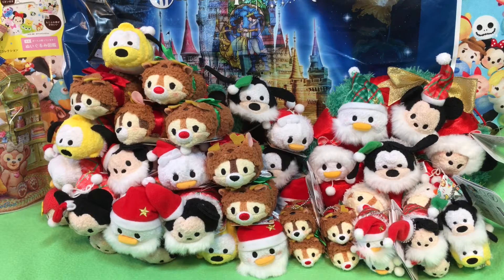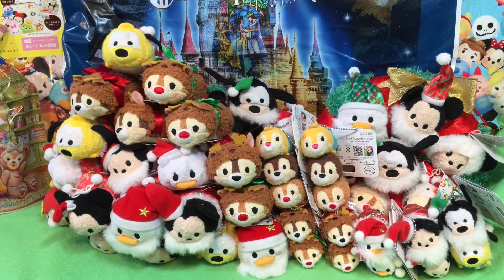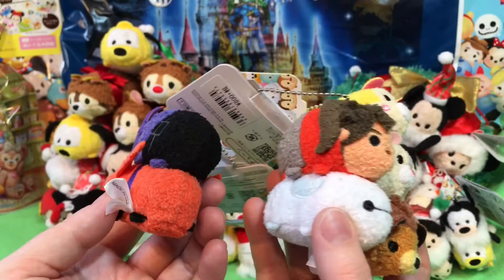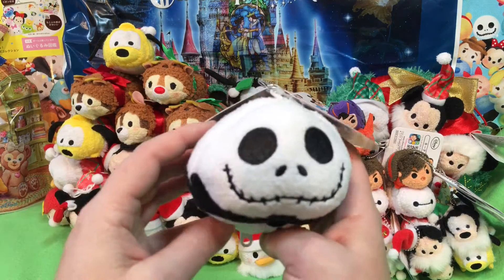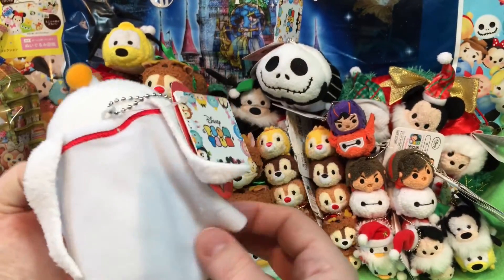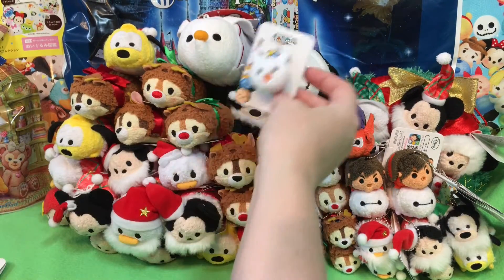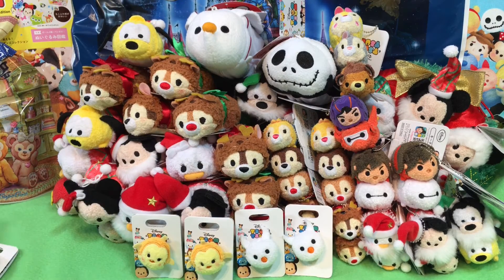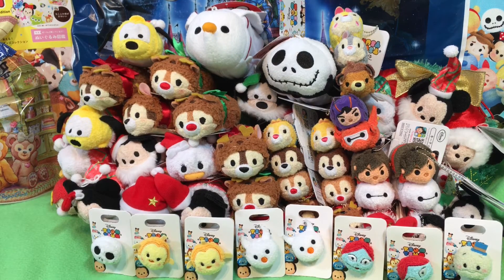Disney Tsum Tsum Japan Exclusive Keychain Sets and Nightmare Before Christmas Jack Zero Eco Bags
Hi guys! What an interesting Tsum Tsum day we had! Our Tsum Tsum Holiday and character keychains are here including Big Hero 6, Bambi, and more! We also have the NBC Jack Skellington and Zero Eco Bags. So adorable! And pins! We're in love!

Opening soon are more New My Little Pony Equestria Girls Friendship Games Dolls and brand new My Little Pony and playsets with Zapcodes! We cannot wait! After that more of our Monster High Ghouls and Mansters, Barbie and her girls from the big toy sale, new My Little Pony ponies, Tsum Tsums, Lalaloopsy, LPS, MLP playsets,  Equestria Girls Rainbow Rocks, more Monster High, Disney Junior Doc McStuffins, Sofia the First, Sheriff Callie, Disney Princess Palace Pets, Disney Frozen and Princess Zaini Mystery Surprise Toy Kinder Chocolate Eggs, Disney Princesses and Playsets, Paw Patrol, Jake and the Neverland Pirates and more!